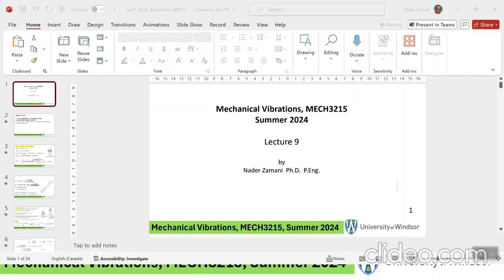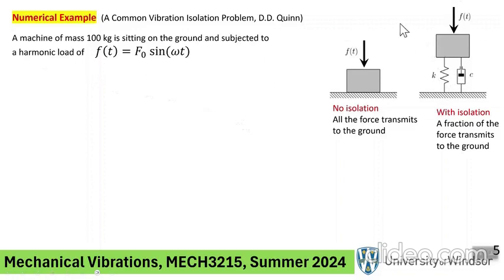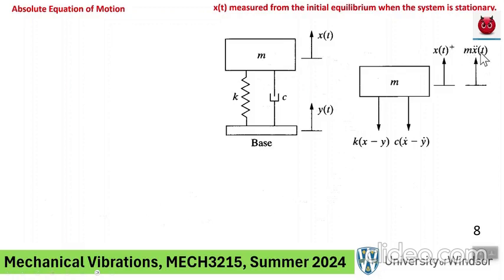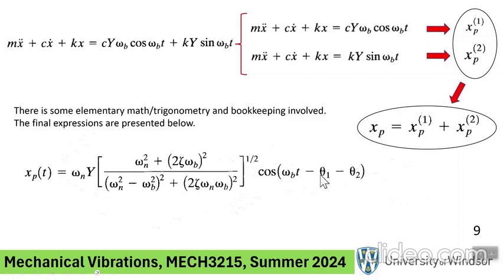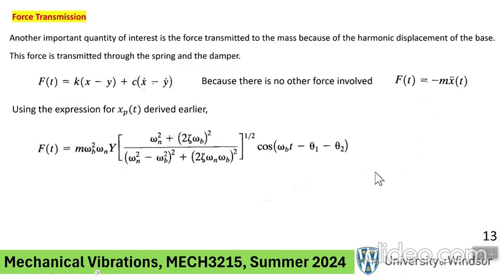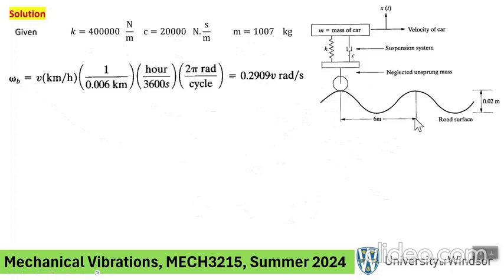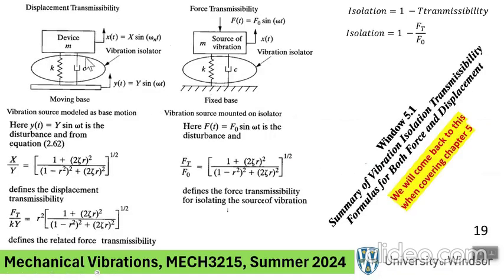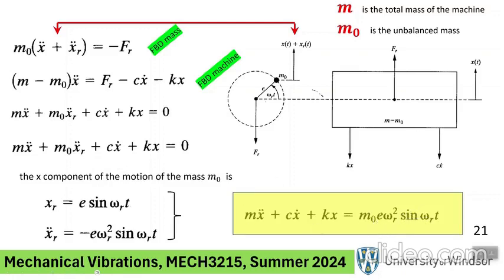Lecture 9 Mechanical Vibrations MECH3215 S2024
June 4